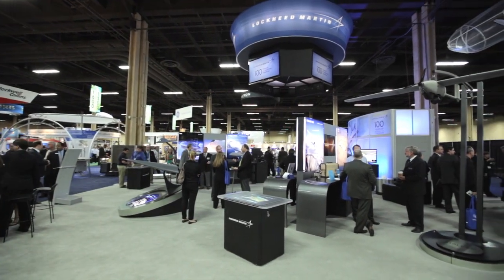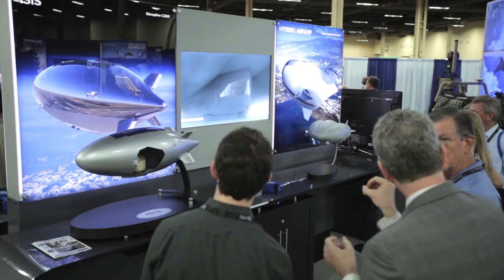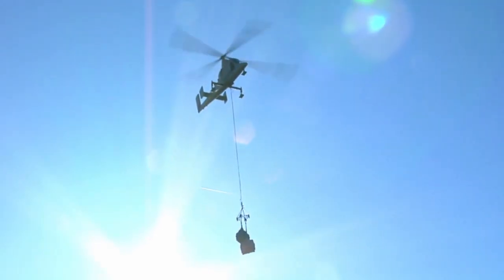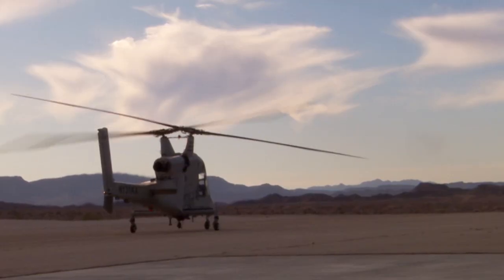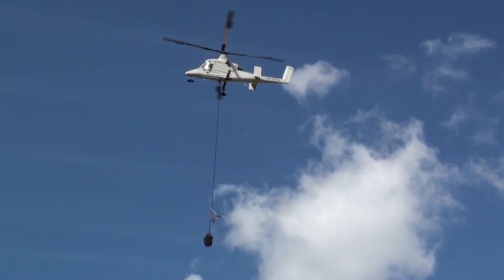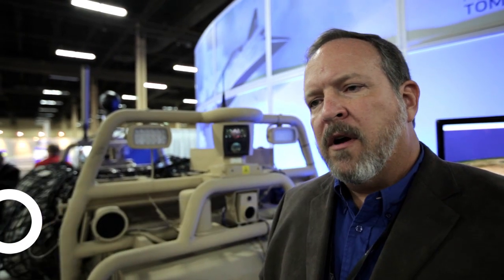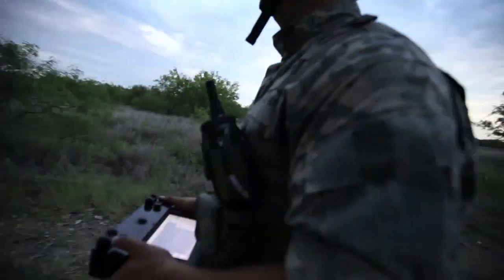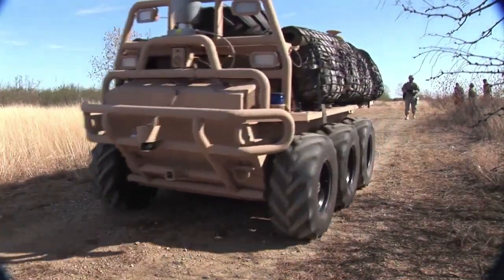Lockheed Martin Unmanned Systems Spotlight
Hear from Lockheed Martin experts about some of our most interesting unmanned programs including X-56A, K-MAX and SMSS.